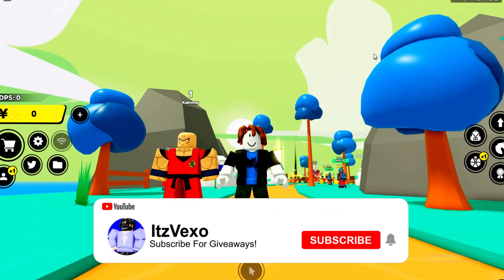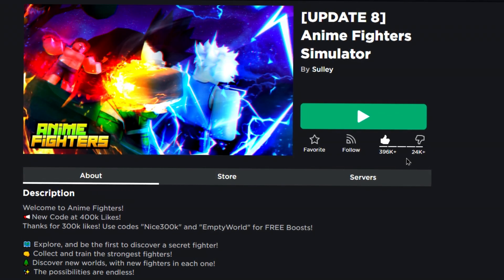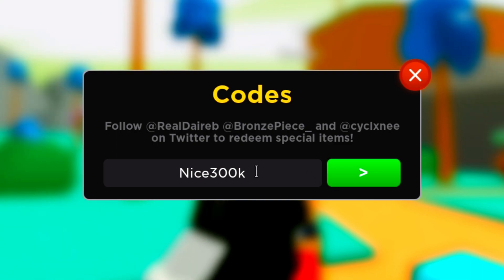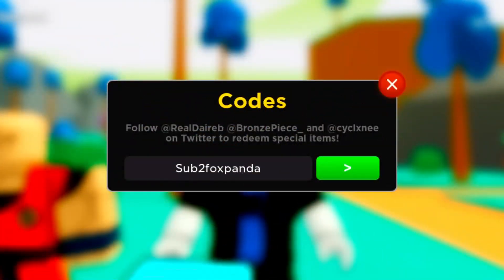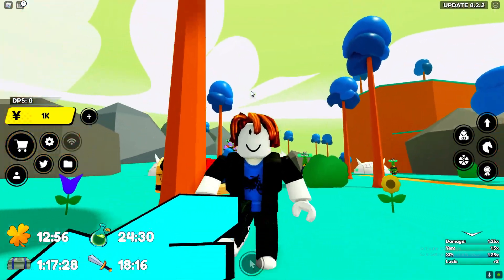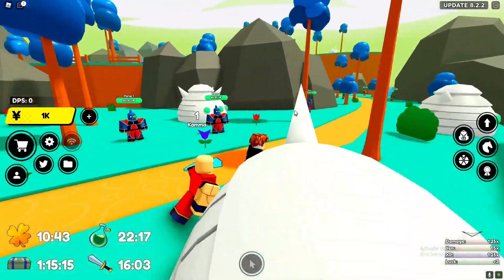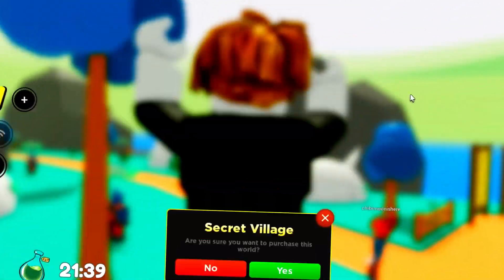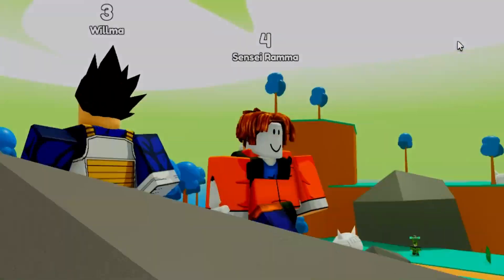ALL NEW 12 *FREE YEN* CODES in ANIME FIGHTERS SIMULATOR CODES! (Anime Fighters Codes) ROBLOX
ALL NEW 12 *FREE YEN* CODES in ANIME FIGHTERS SIMULATOR CODES! (Anime Fighters Codes) ROBLOX These are the codes in anime fighters simulator enjoy these anime fighters codes!